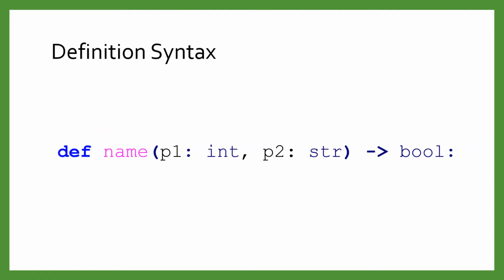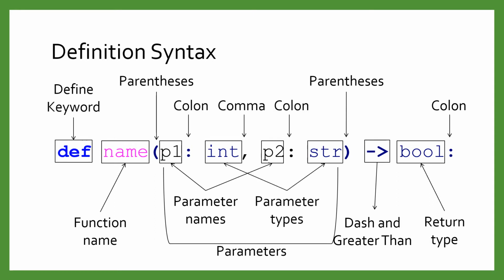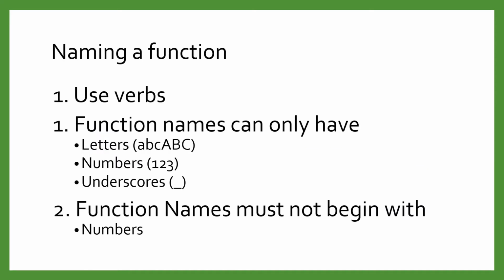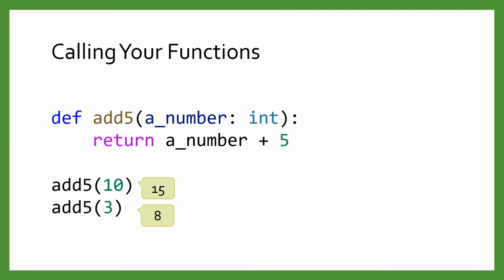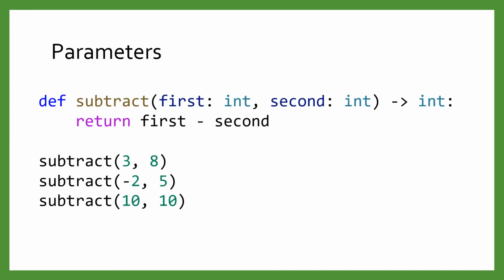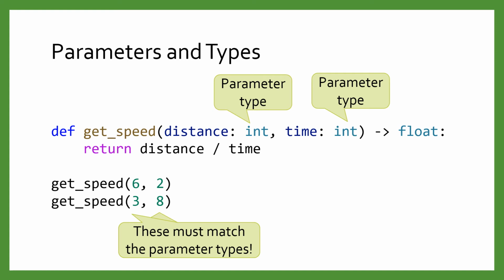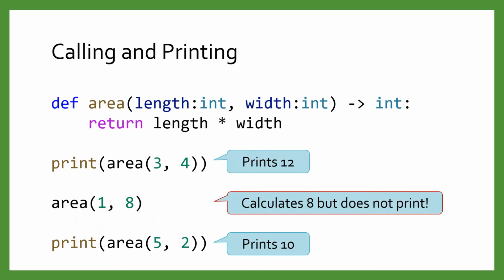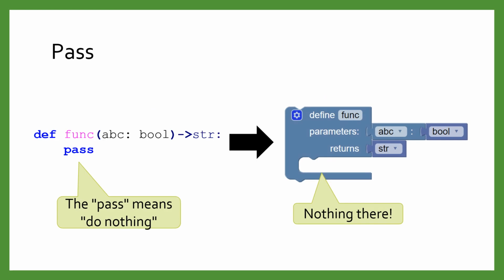Defining Functions (v3.0.0)